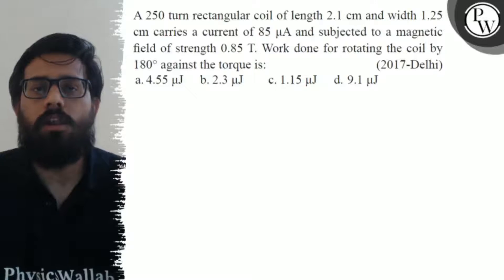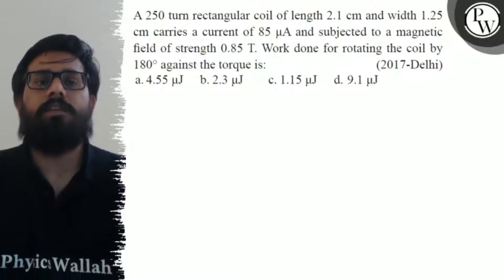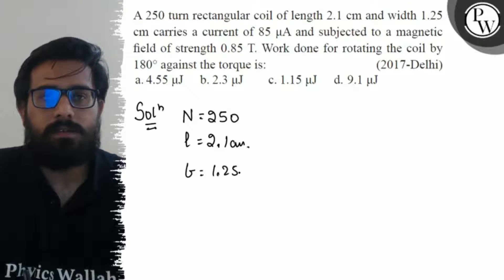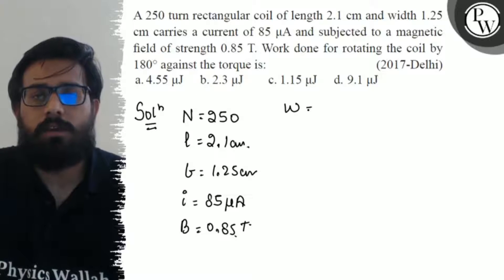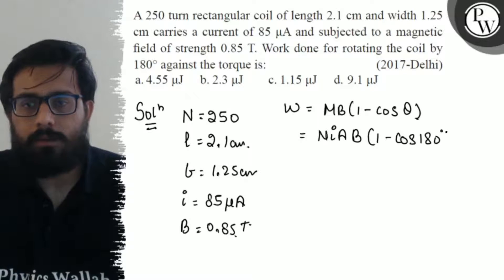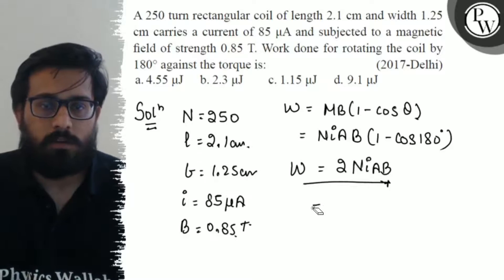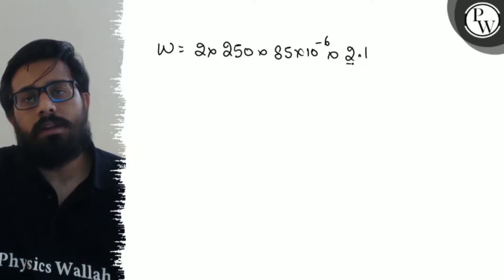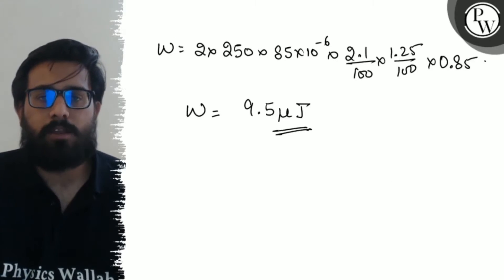A 250 turn rectangular coil of length 2.1 cm and width 1.25 cm carries a current of 85 μA and su...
A 250 turn rectangular coil of length 2.1  cm and width 1.25 cm carries a current of 85 μA and subjected to a magnetic field of strength 0.85  T. Work done for rotating the coil by 180^∘ against the torque is:
(2017-Delhi)
a. 4.55 μJ
b. 2.3 μJ
c. 1.15 μJ
d. 9.1 μJ